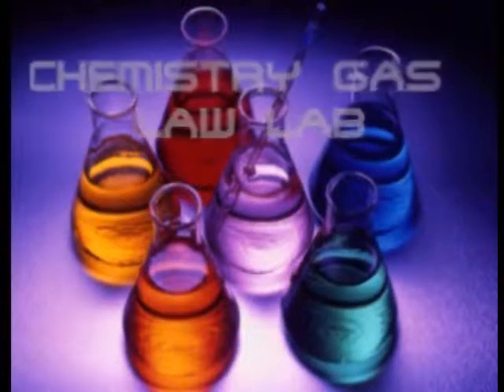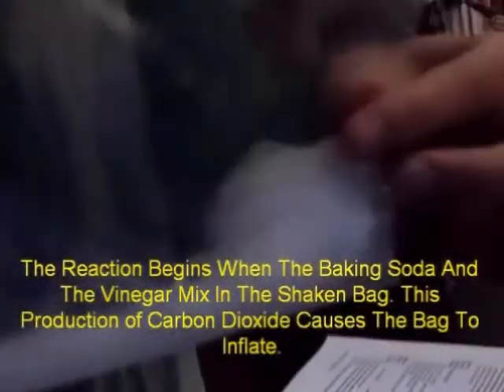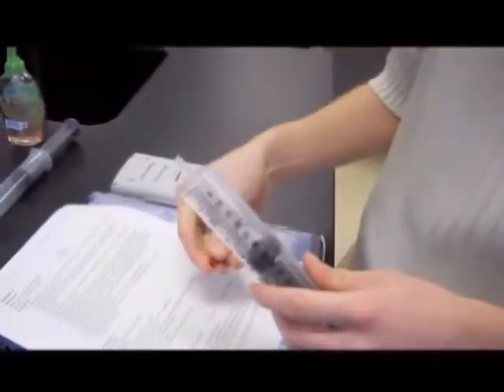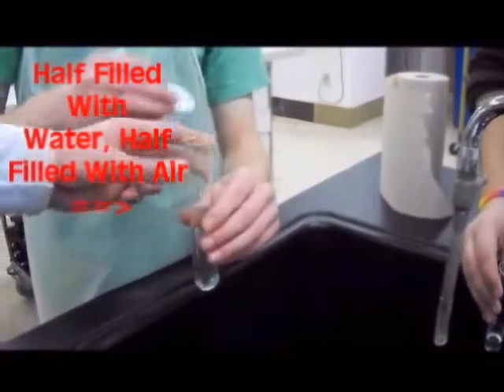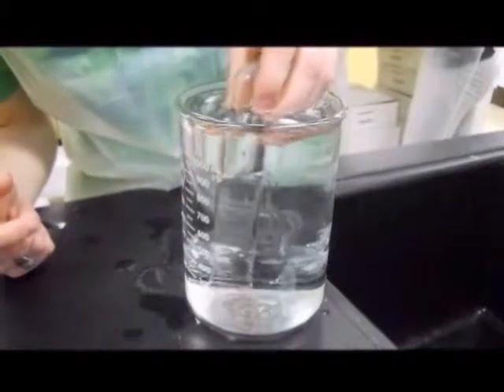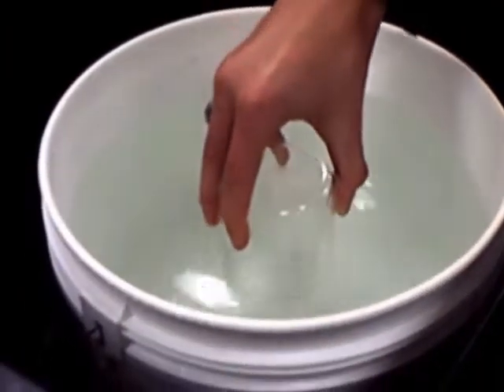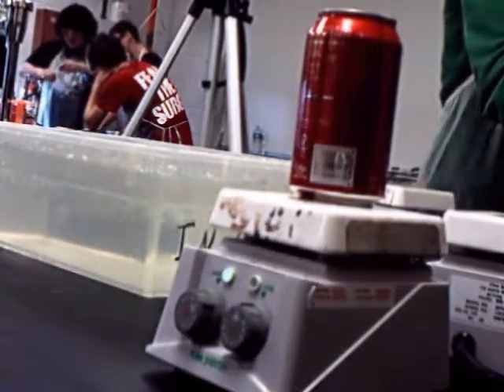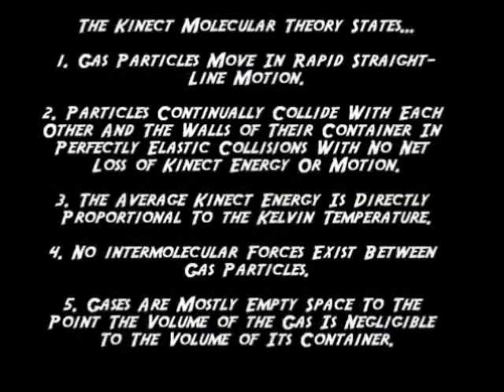Chemistry Gas Law Lab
Project for honors chem.